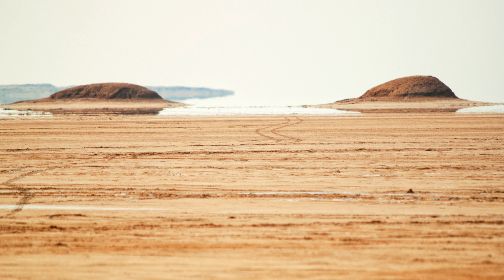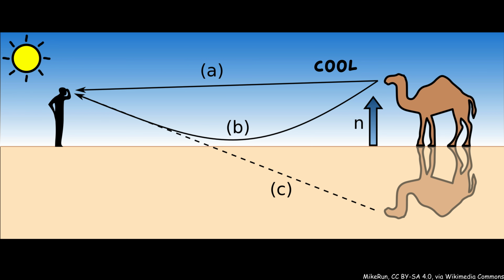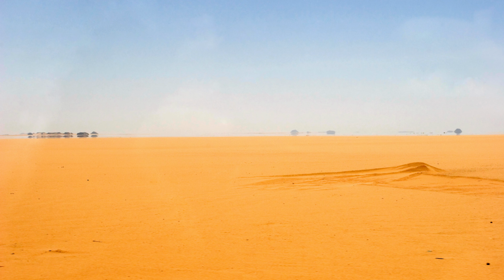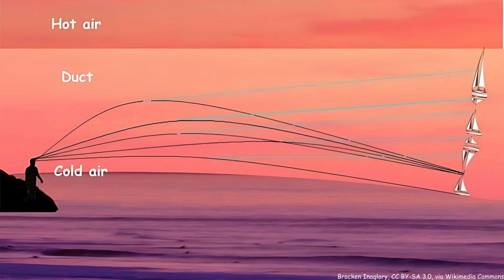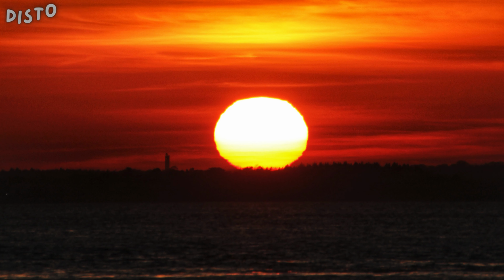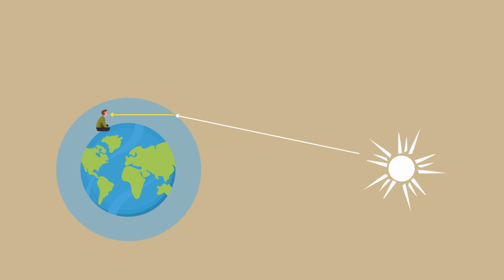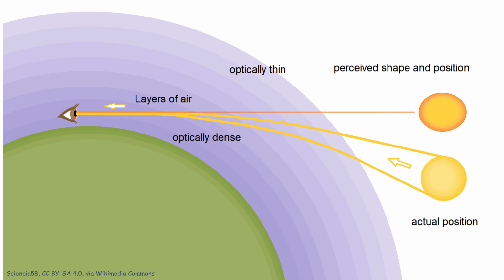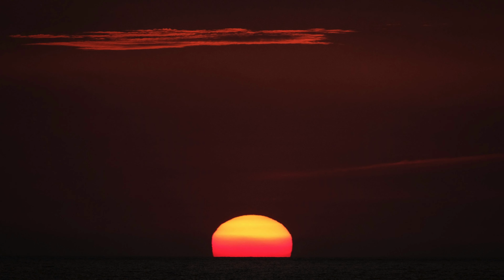Mirages and Sun Distortions: Refractred images during sunset!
Discover the fascinating effects of atmospheric refraction on the Sun during sunset. Learn about mirages, how light bends through different air layers, and why the Sun's disc appears distorted on the horizon. This video delves into the science behind these captivating optical illusions.